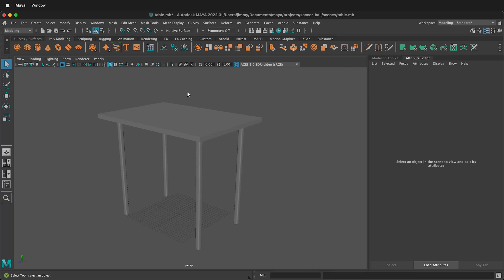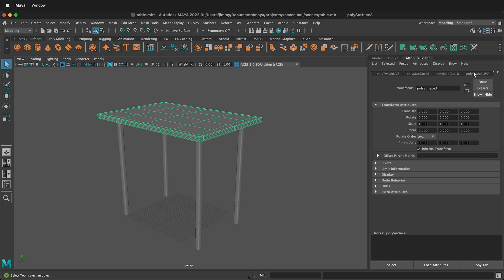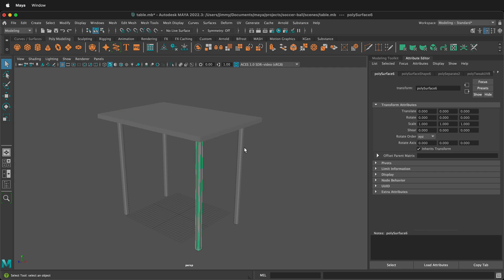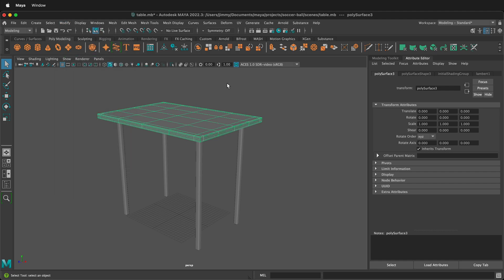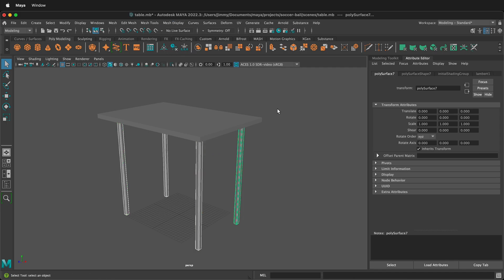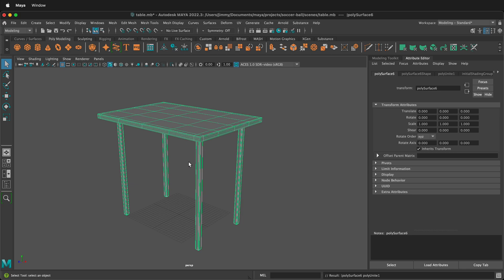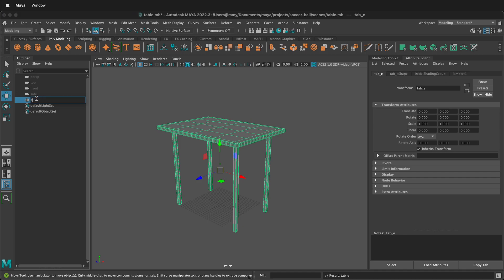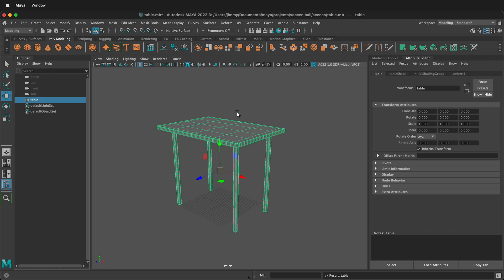Delete History and Freeze Transformations Maya Tutorial